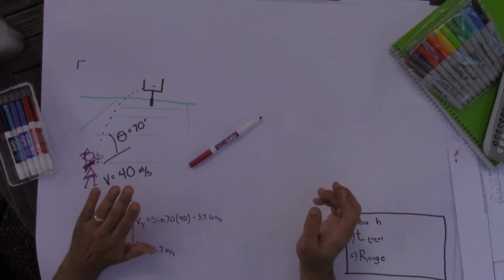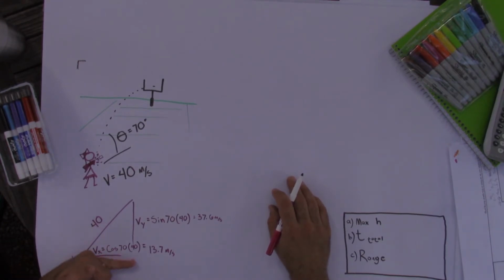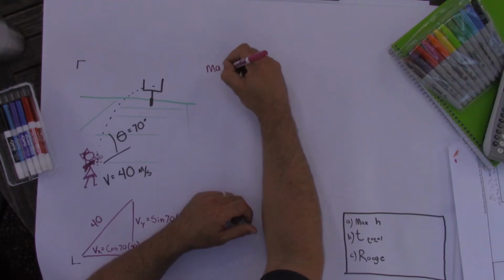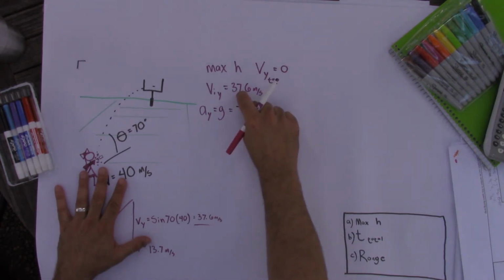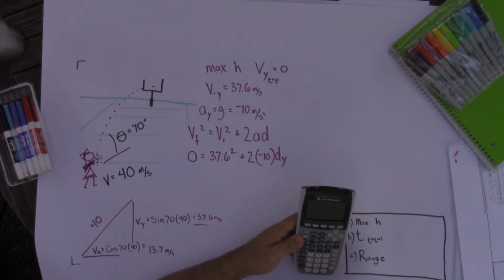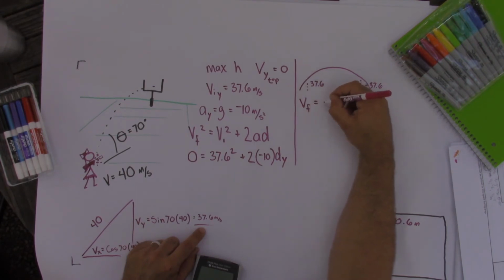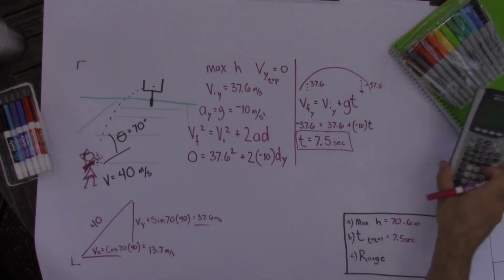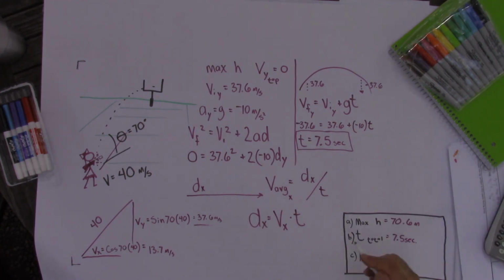RICPHY1XT315-V018400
W3_U2_P4.mp4